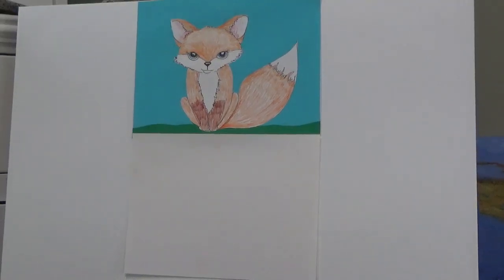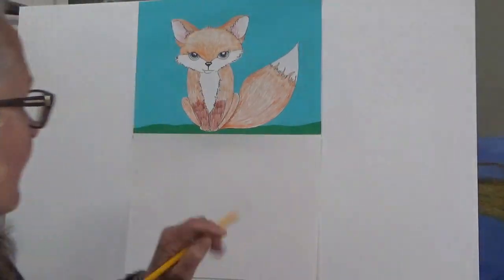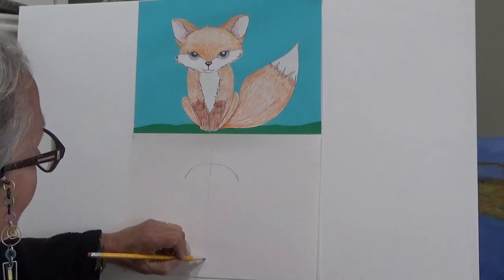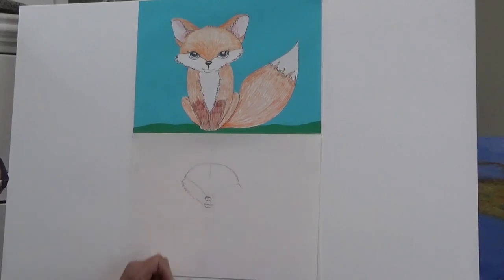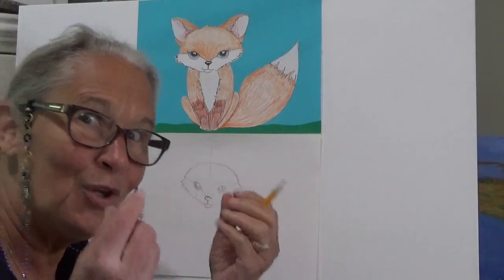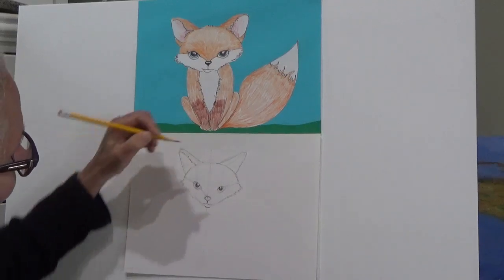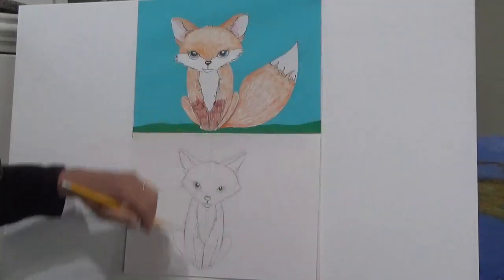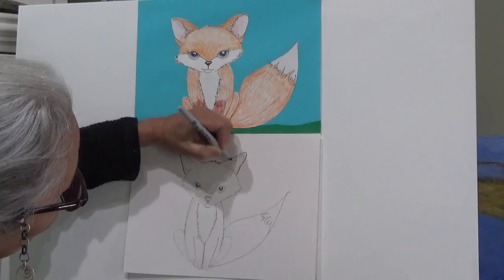Raleigh art studio/Learn to draw a fancy fox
This 20 minute art lesson teaches children of ALL ages how to draw a precious fox. Corneille Little has been an art teacher for 20 years, and teaches elementary students through adult. Enjoy!